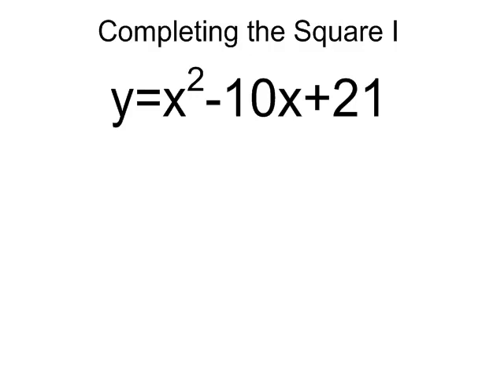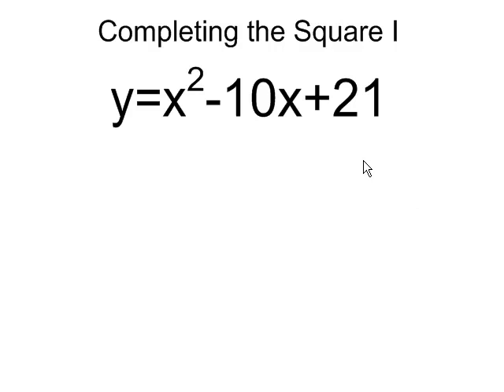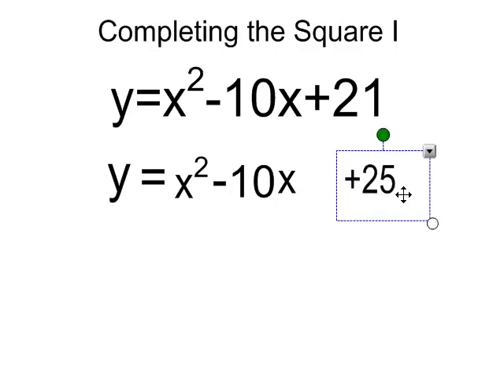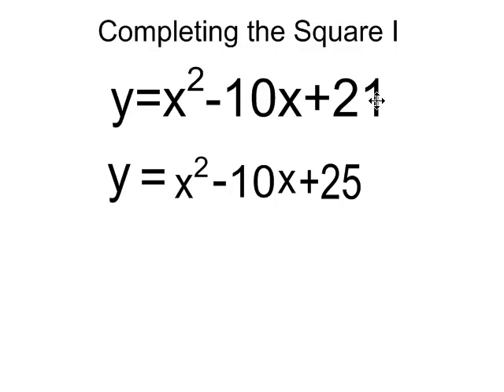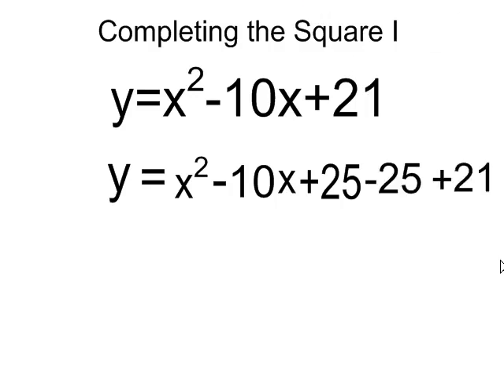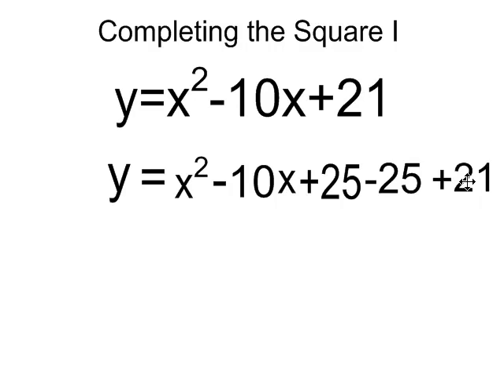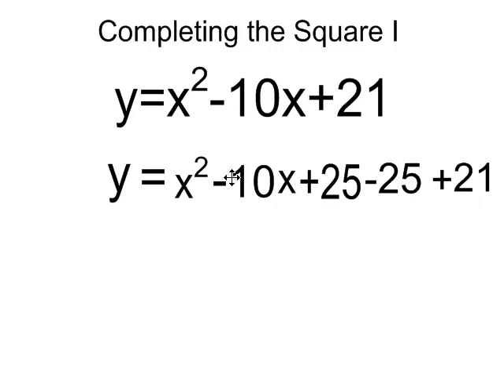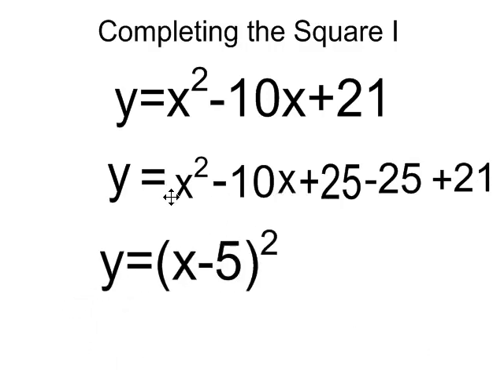Completing the Square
An explanation on white bread completing the square